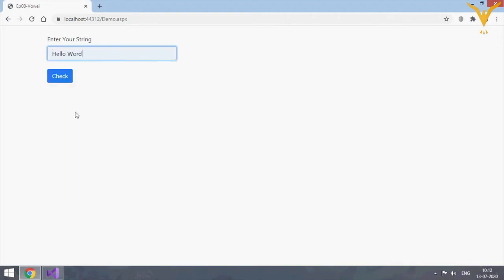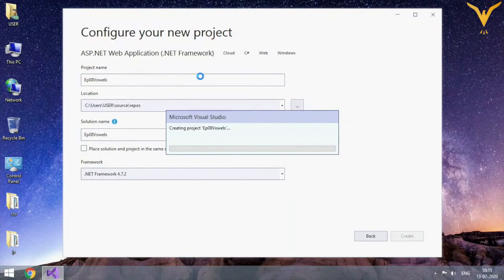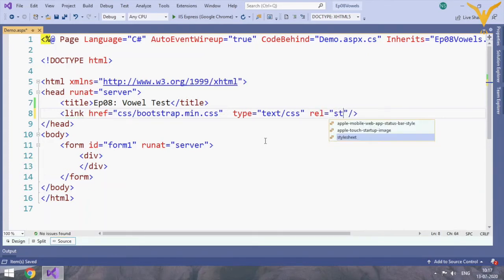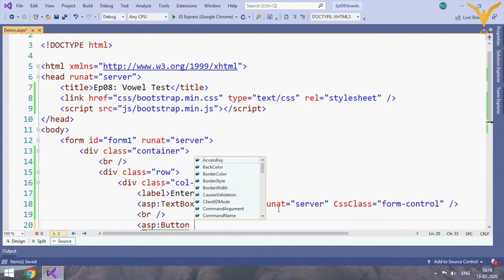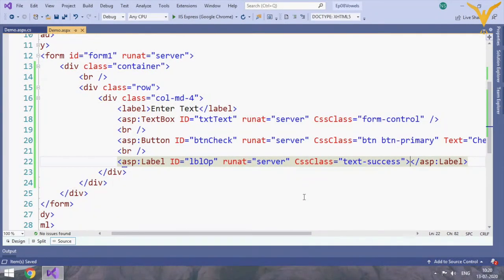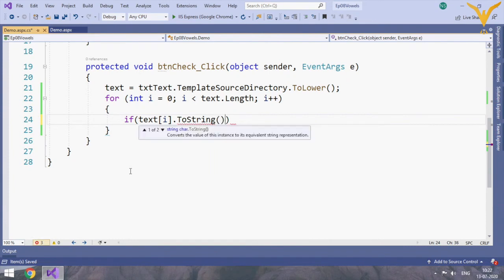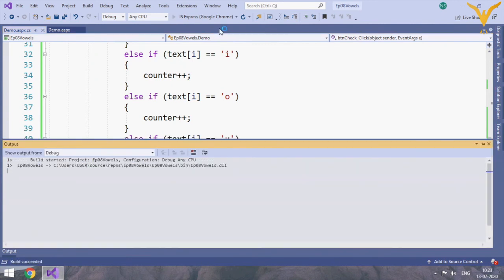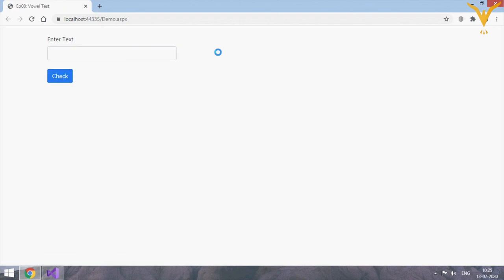Vowel Counter | Asp.Net With C# | Advanced Web Programming | Lecture 7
In this Course You will Learn Asp.Net With C# / Advanced Web Programming.